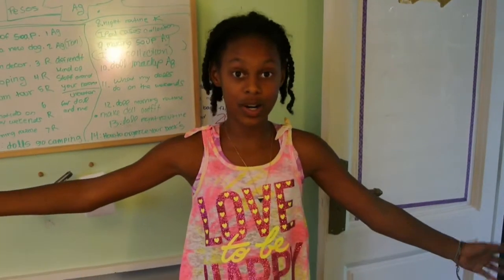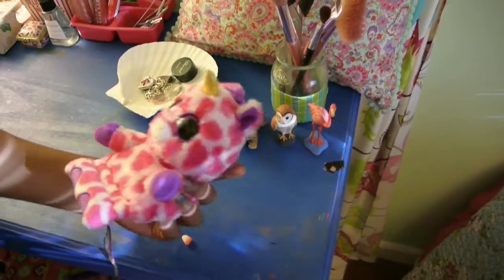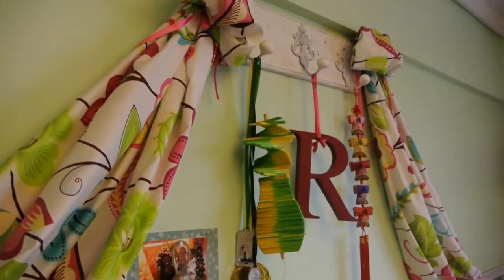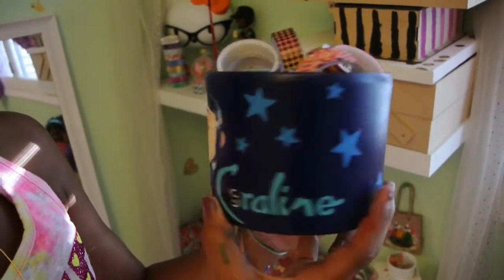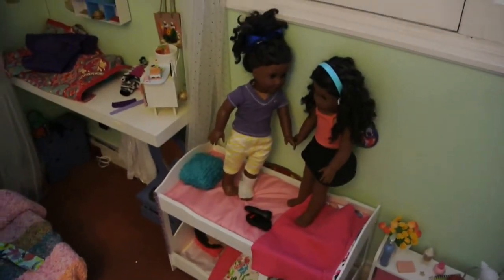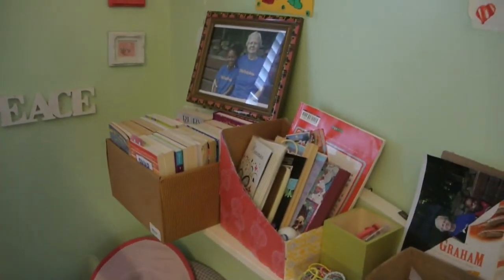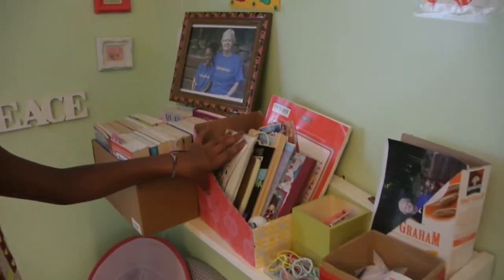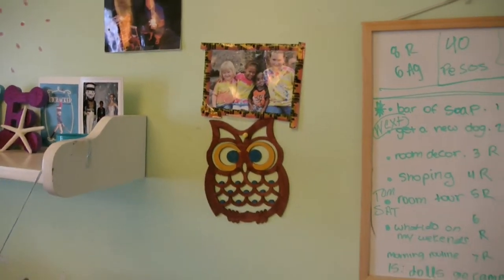My Room Tour 2017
Hi all,  this is my Room Tour!  A lot of my decorations are DIY and easy to do.
I wanted to share my room with you guys, my space is small but I love it.